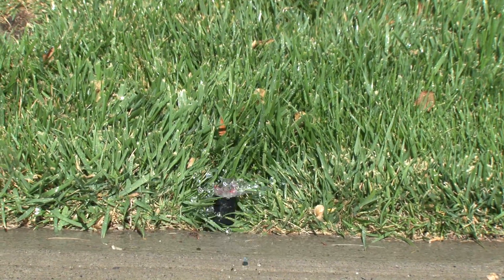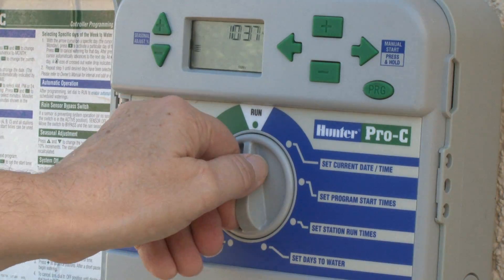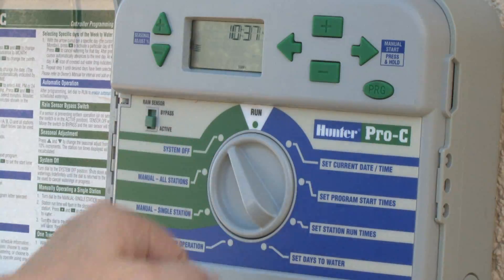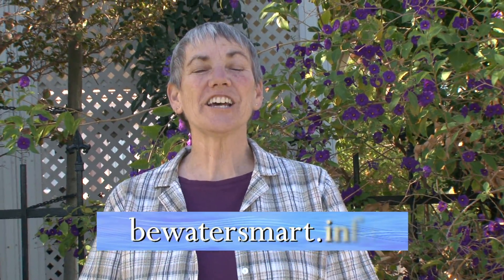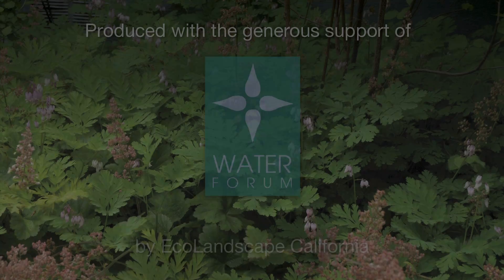What are the best ways to save water in my garden in winter?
Winter provides many ways to conserve water outdoors. Watch this brief video featuring landscape irrigation specialist Lori Palmquist to learn easy tips. More tips and answers to frequently asked questions are available at BeWaterSmart.info